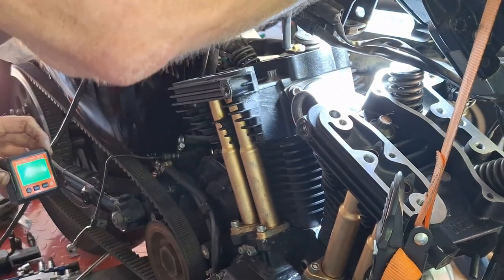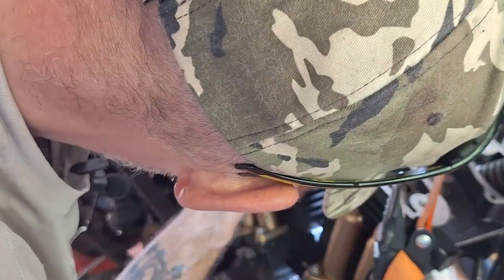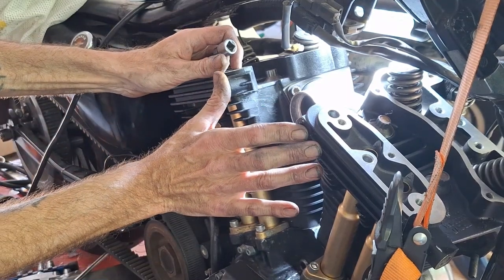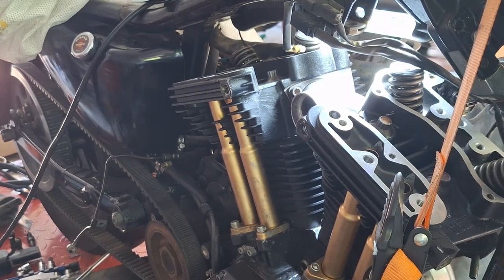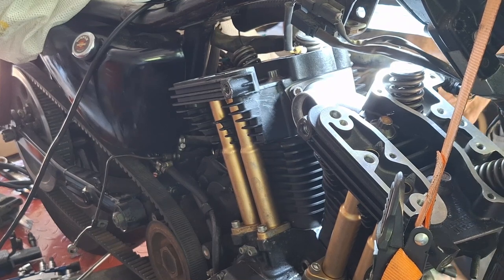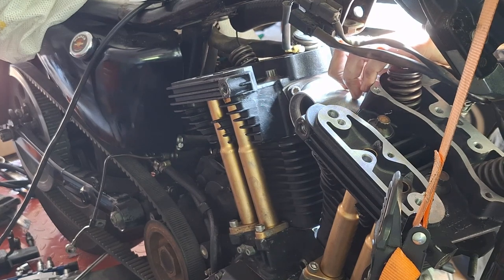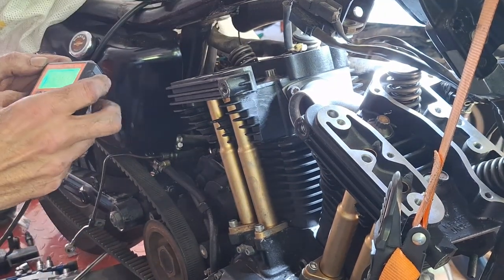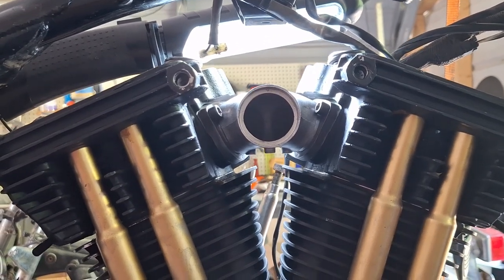How to Align Your Intake Manifold (Perfect Alignment Guide)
Learn how to achieve perfect intake manifold alignment for your Harley Sportster or Big Twin with this helpful tech tip video. Whether you're doing maintenance or upgrades, this tip will ensure optimal performance for your bike.
 This is the electric angle finder that I used to measure the angles for manifold alignment. It is way more accurate than  my old craftsman analog Inclinometer.

angle finder.